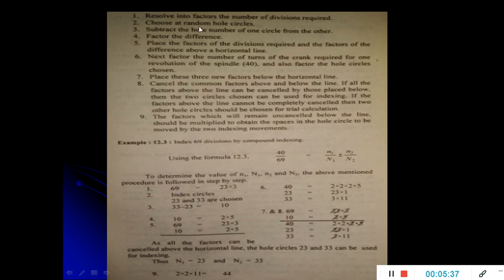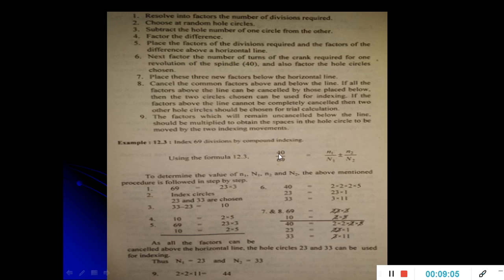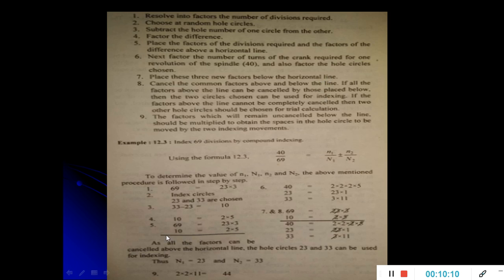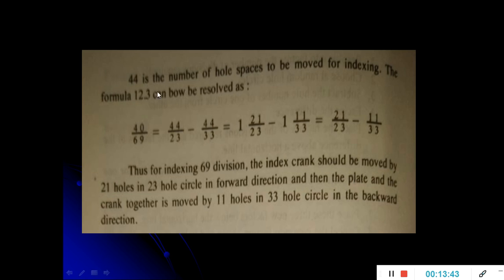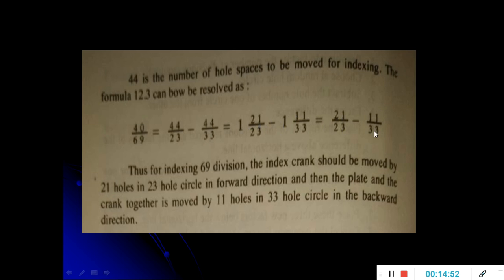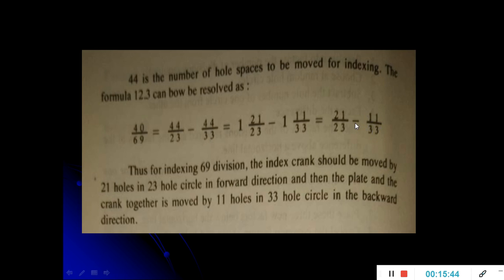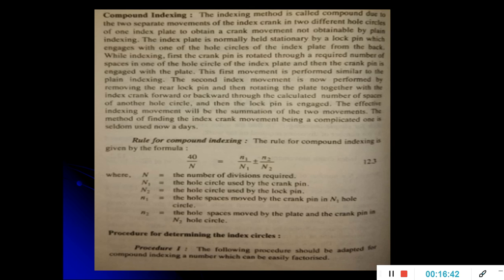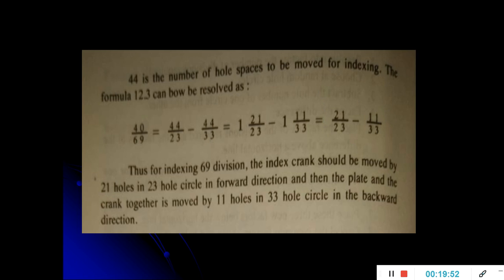Compound indexing by Prof. M A Hipparagi